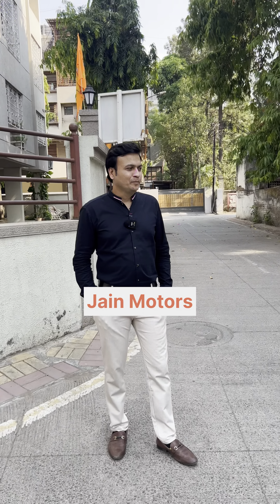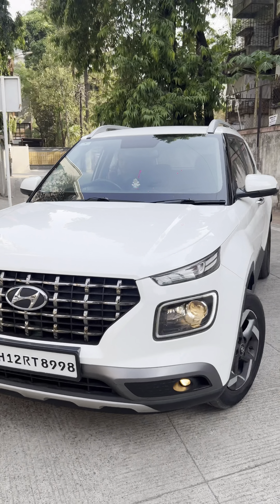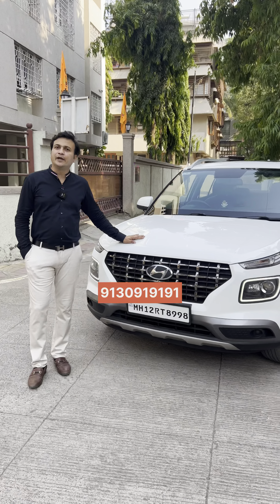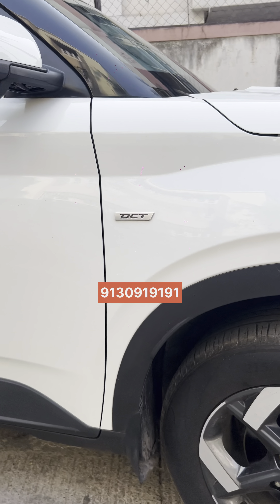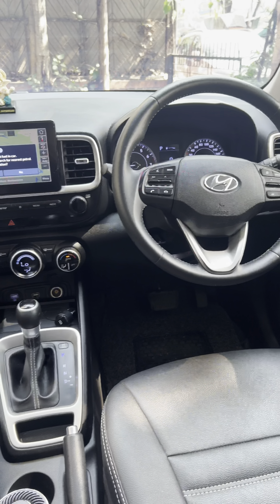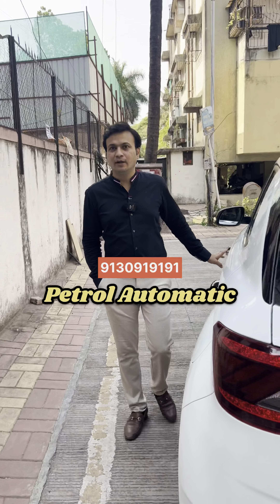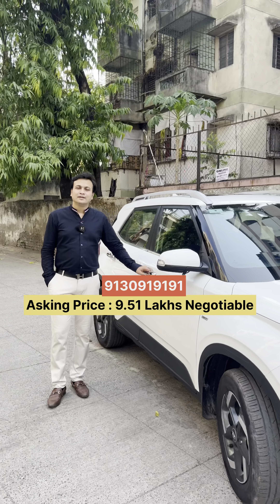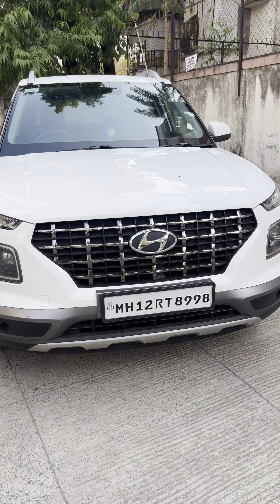2019 - HYUNDAI VENUE TOP MODEL WITH SUNROOF FOR SALE